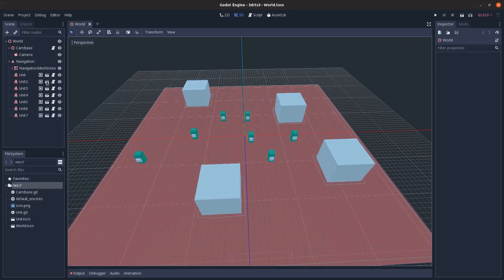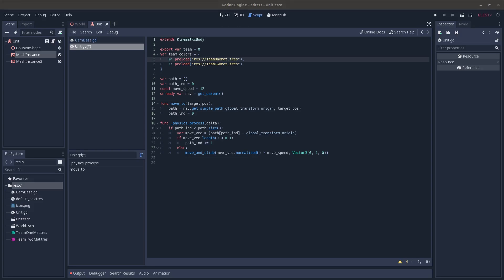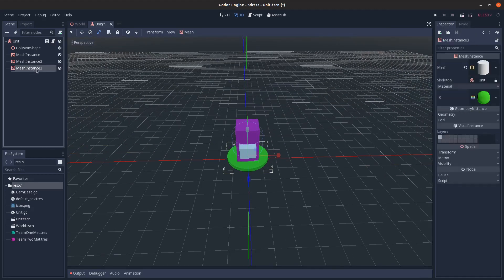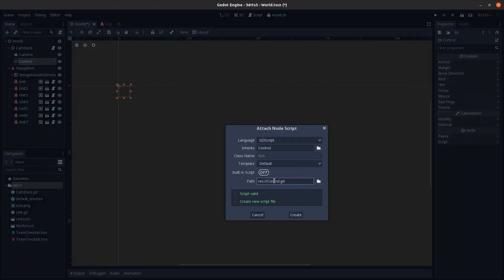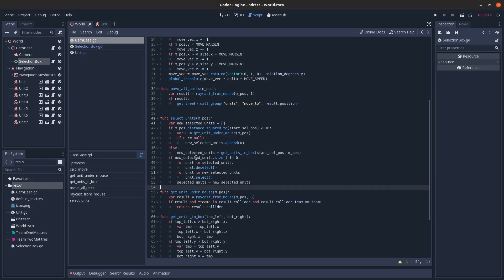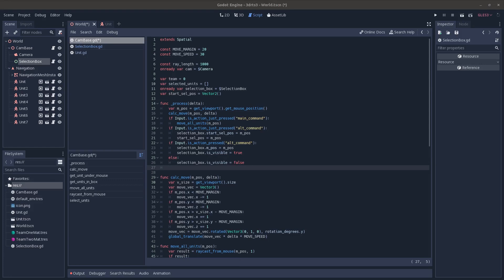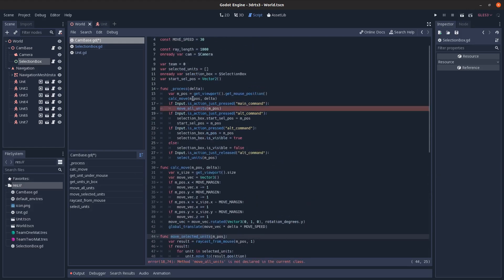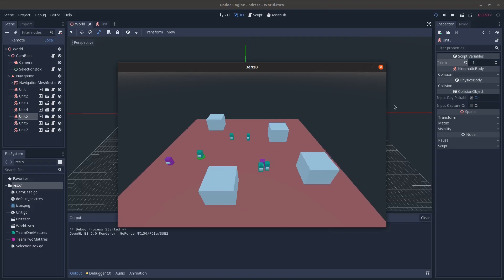How to make a 3D RTS in Godot 3.1 part 2 - Unit Selection and Teams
scripts